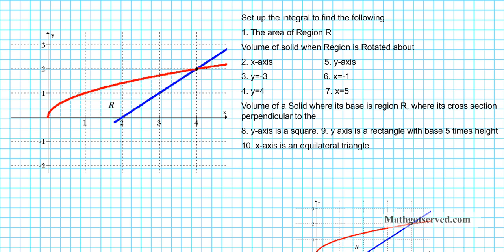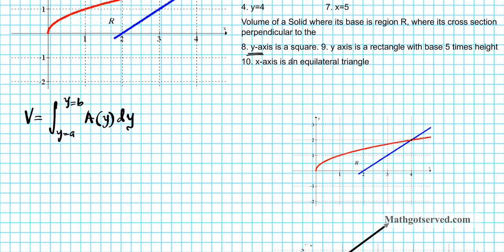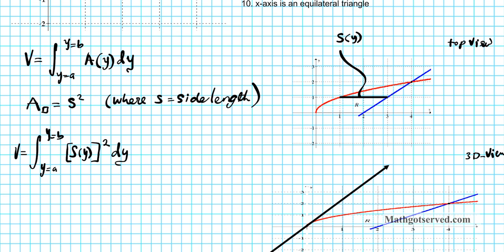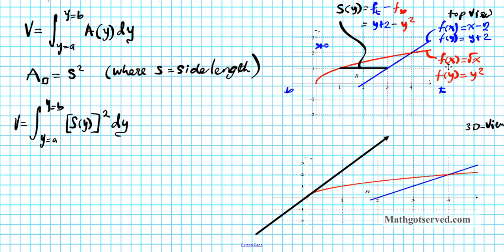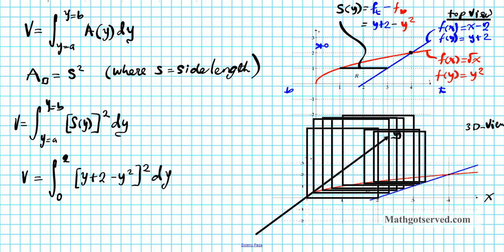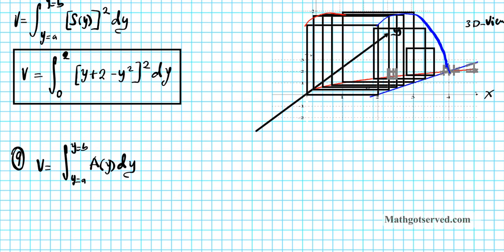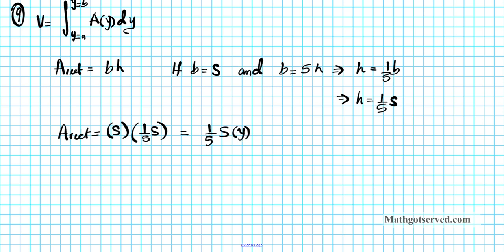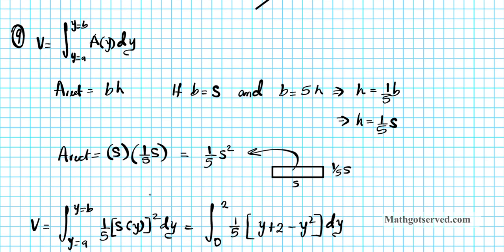AP Exam Calc Mock Calculus 2006-2013 Area Volume solids rotation revolution #8 9